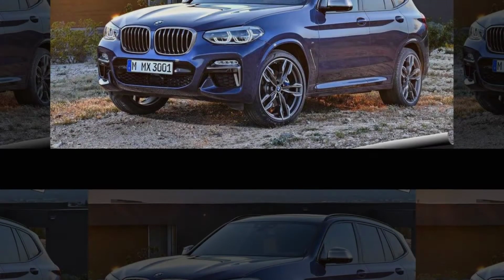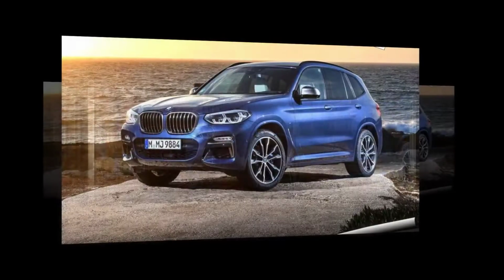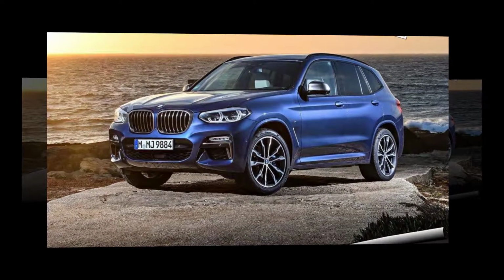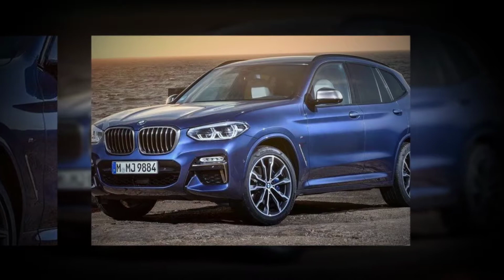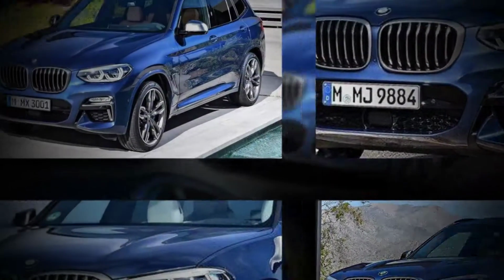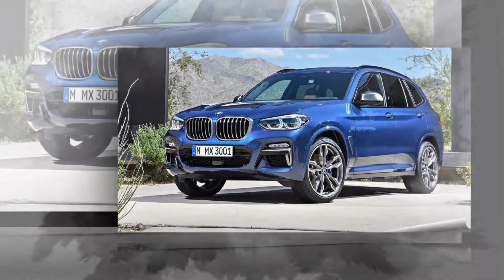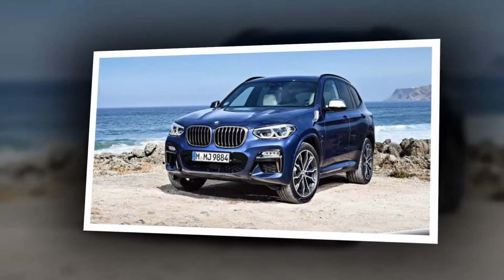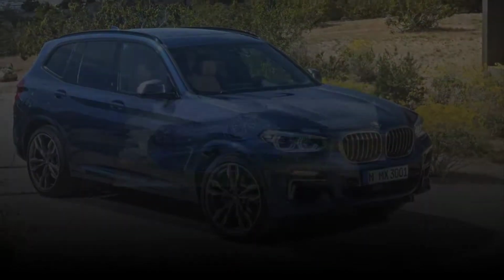2018 BMW X3 Review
2018 BMW X3 - A popular crossover becomes a more convincing BMW

Buyers’ wild-eyed enthusiasm for compact-luxury SUVs has put the BMW X3 on a trajectory to overtake the X5 and ultimately the 3-series as the brand’s best seller. The model has undergone a redesign for 2018, which sees it get slightly larger—not surprising given that the X1 is on hand, soon to be joined by the new X2, for buyers seeking something smaller. The X3 also becomes a more full-fledged member of the BMW family with its upgraded interior. And at a time when some of the brand’s passenger-car offerings have strayed from BMW’s historically strong dynamics, the new X3 makes an encouraging showing there as well.